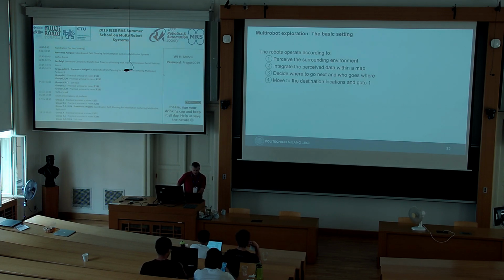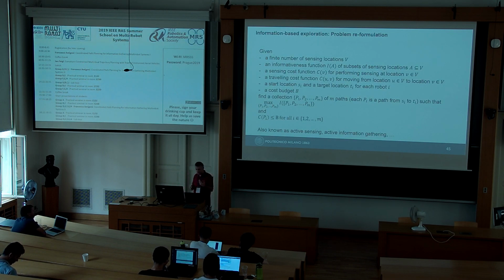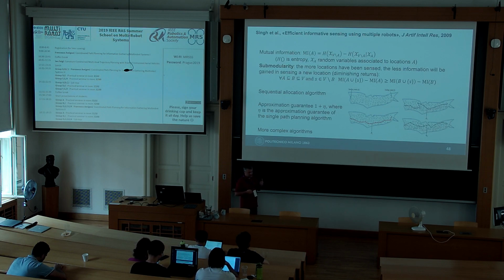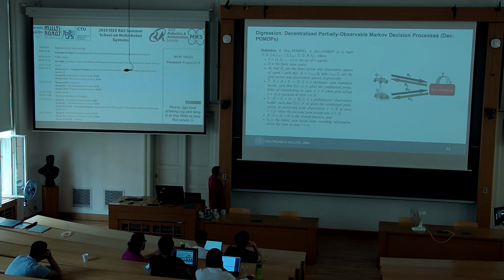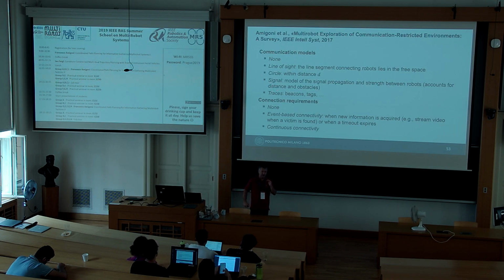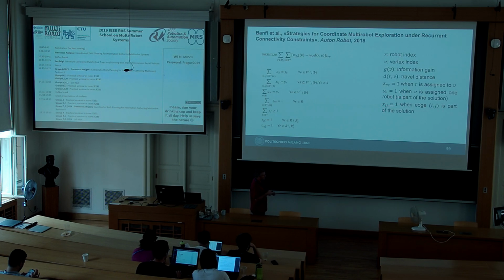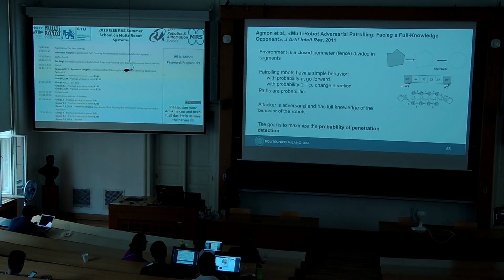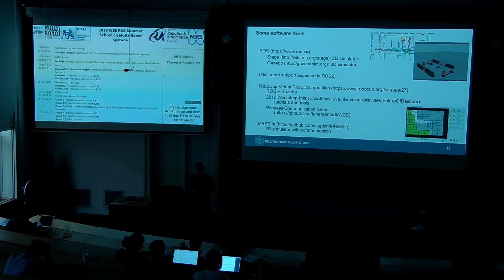Francesco Amigoni - Coordinated Path Planning for Information Gathering Multirobot Systems II